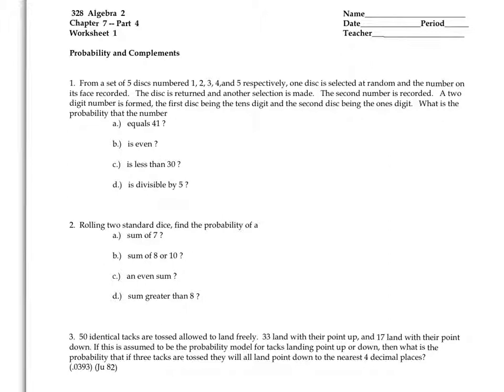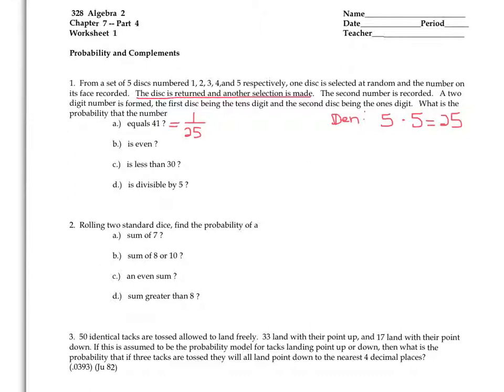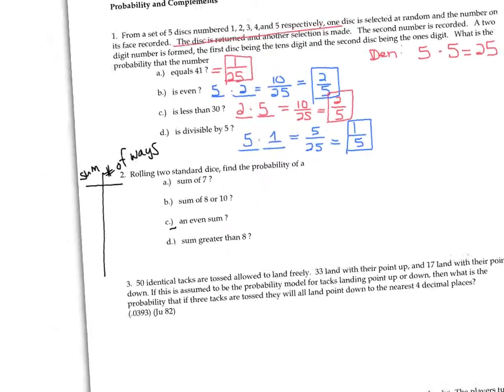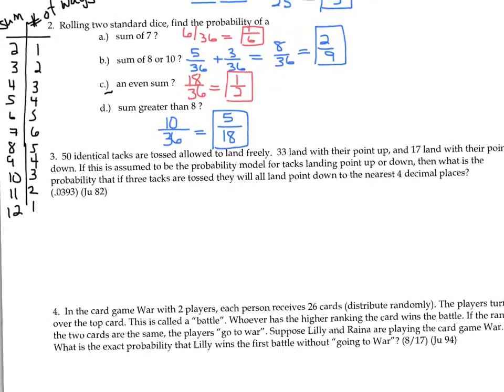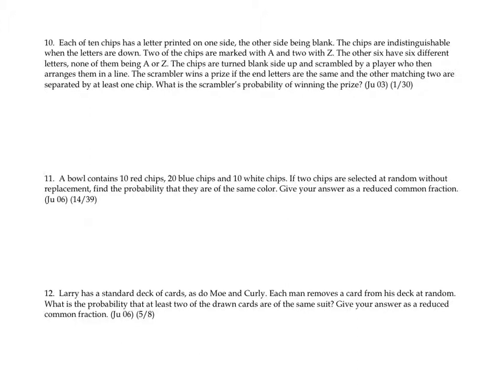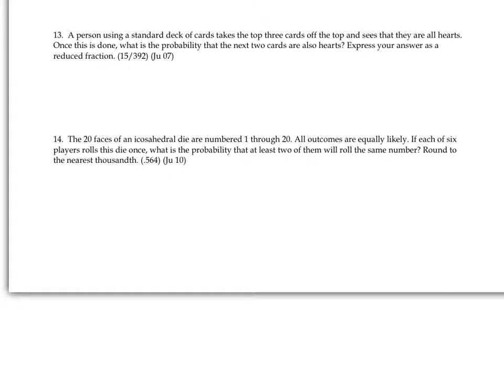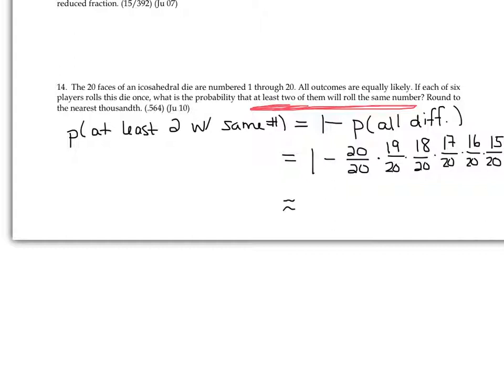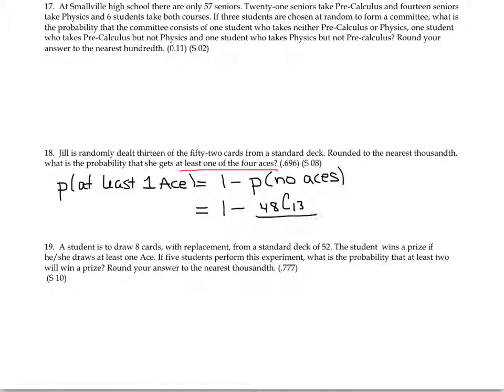M328 Chpt 7 Part 4 Day 1 Homework